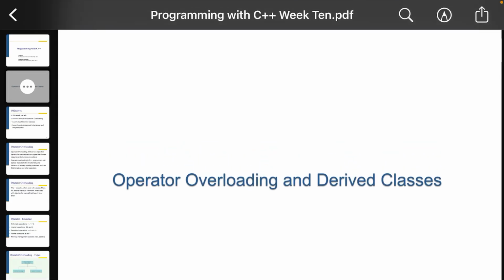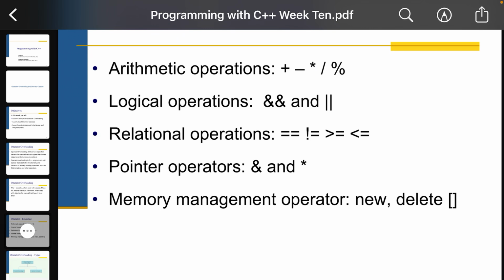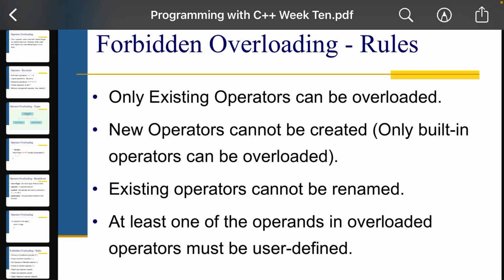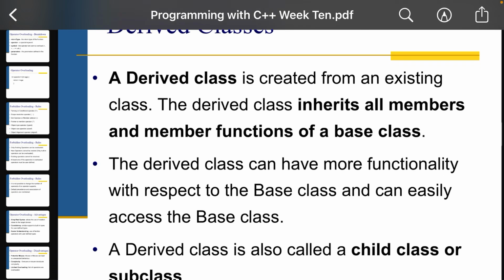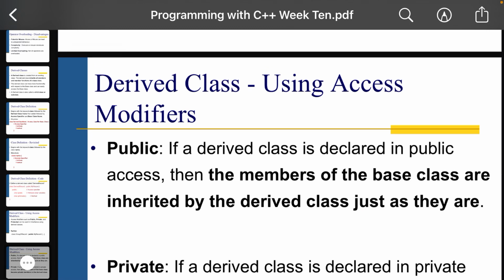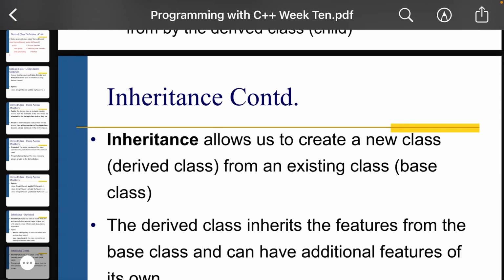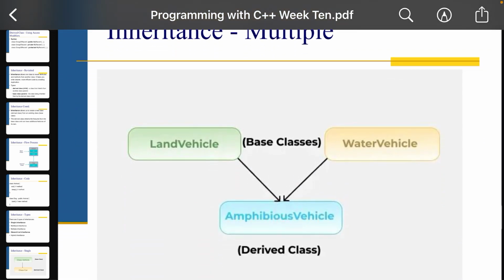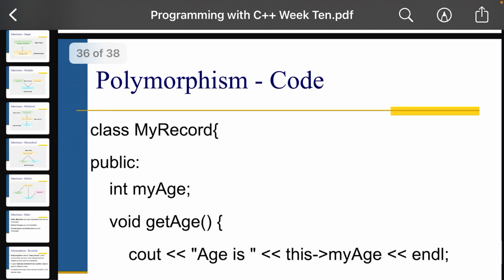Lesson 10 and 11 of programming with c++